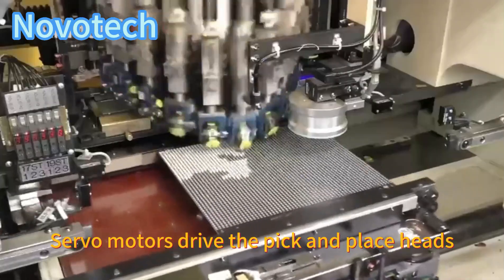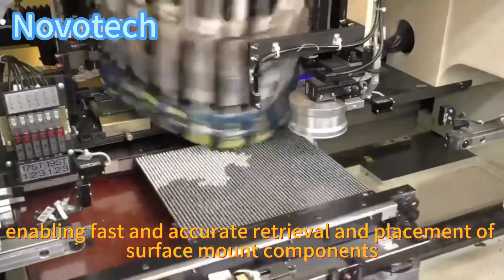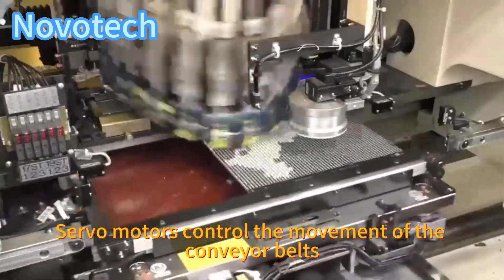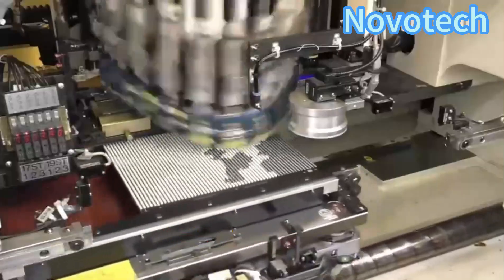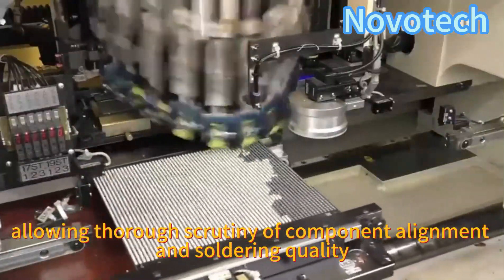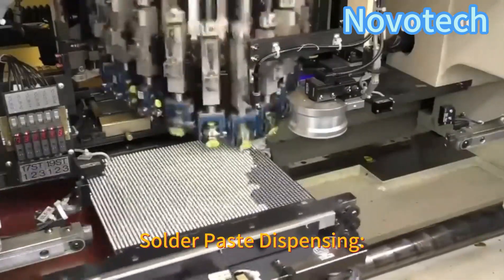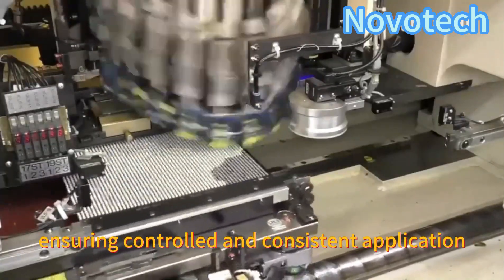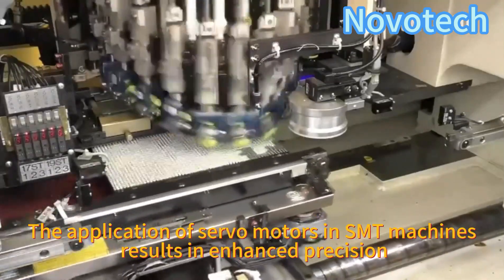Unleashing Precision Power: The Enchanting Magic of Servo Motors in SMT Machines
"Experience the Enchanting Magic of Servo Motors! Unleashing Precision Power in SMT Machines for Seamless Precision and Efficiency."